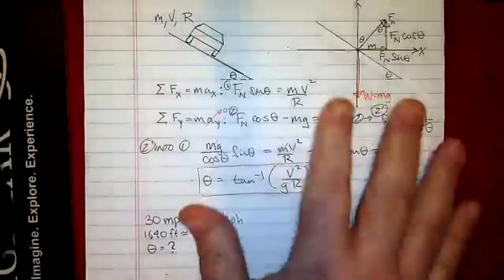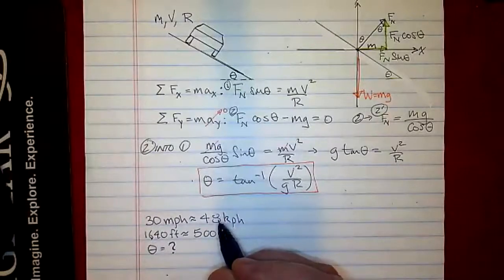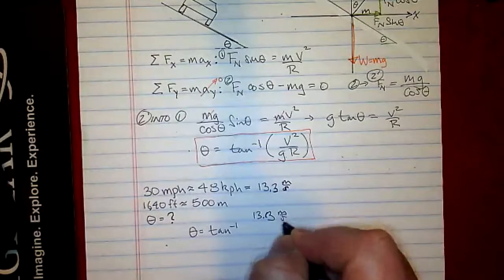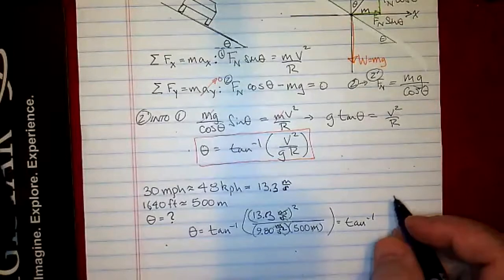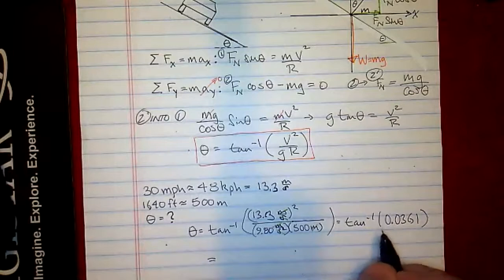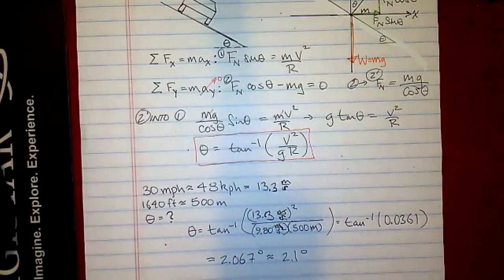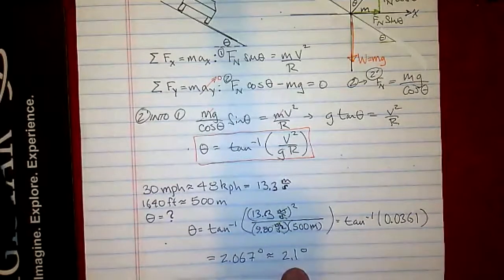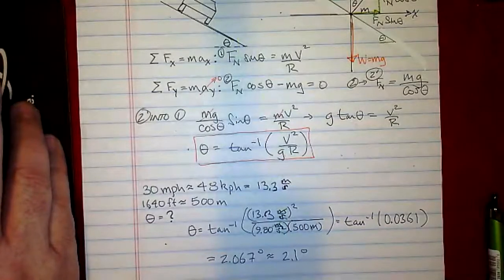Working Out the Design Numbers For Banked Curve Without Friction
I quickly use a typical speed and radius of curvature for an exit ramp to estimate what my derived banking angle would be. See "Design a Banked Curve Without Friction" for that derivation.  I find the result is reasonable for some online publication: Research Report 1732-1 by Michael Hunter and Randy Machemehl.